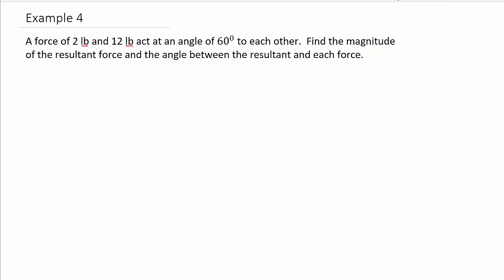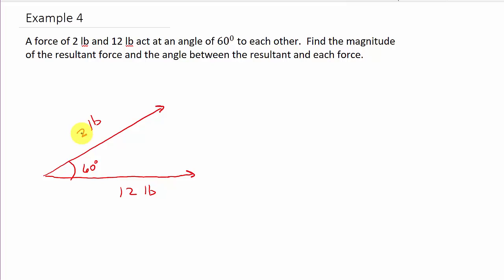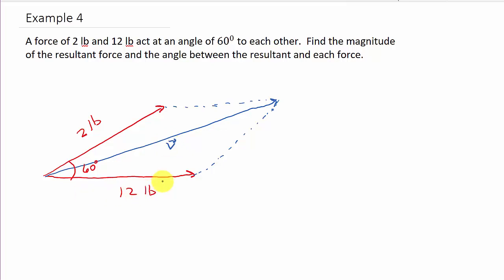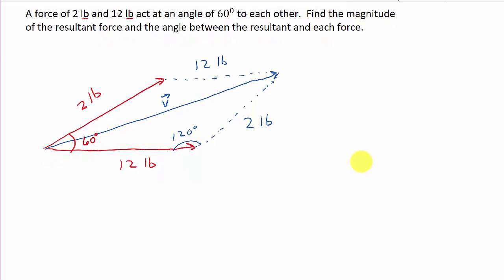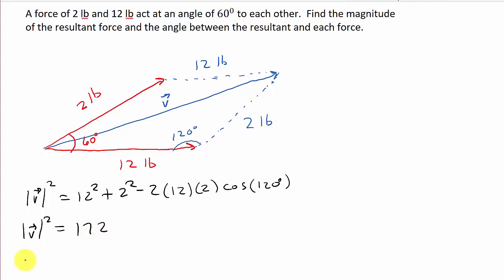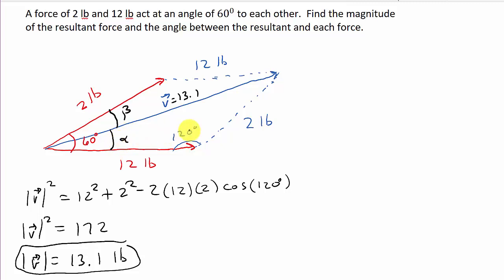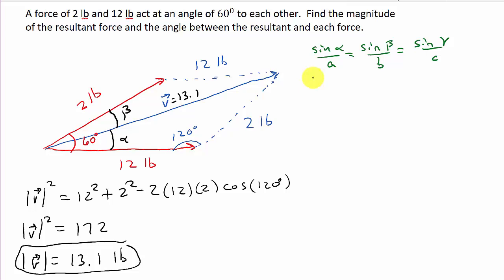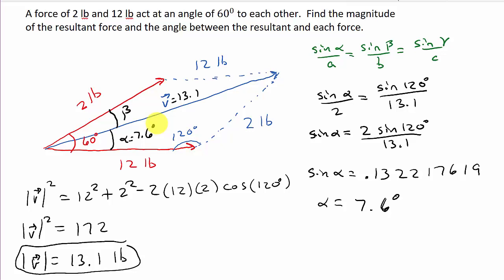Vector Application: Find Magnitude and Angle of the Resultant Force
This video shows how to find the magnitude and angle of the resultant force given the magnitude and angle between two vectors.